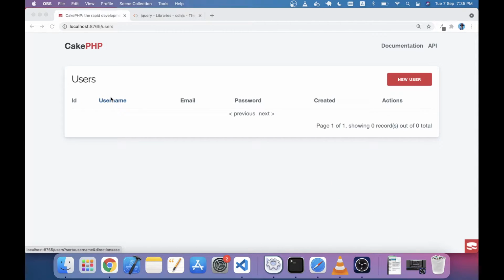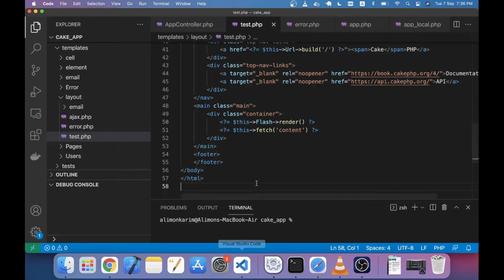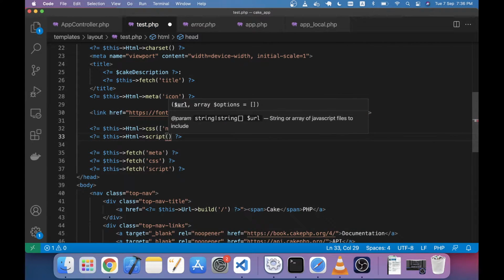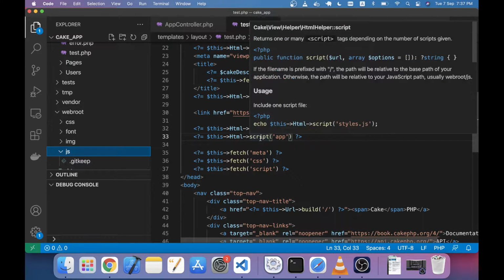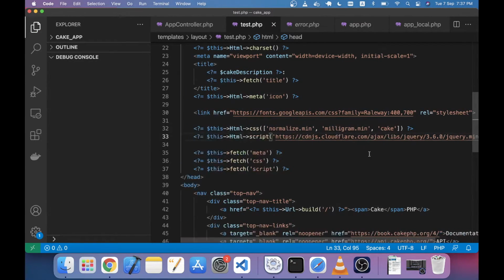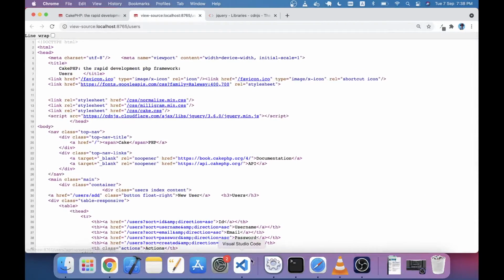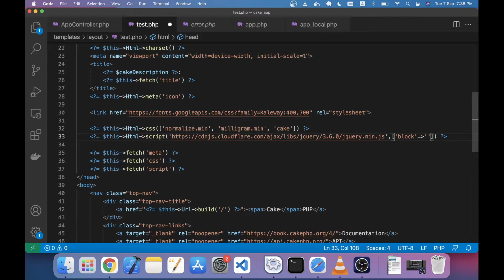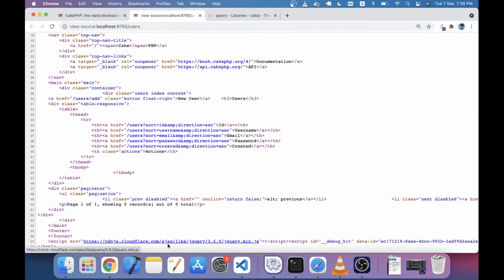CakePHP 4 load js before the end of body tag (51)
This tutorial on cakephp loading js file before the end of body tag.